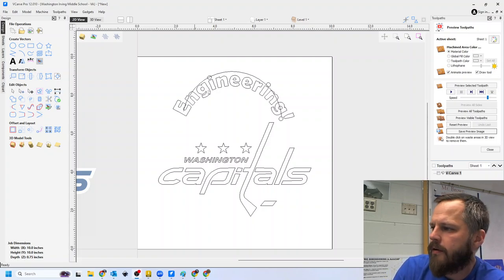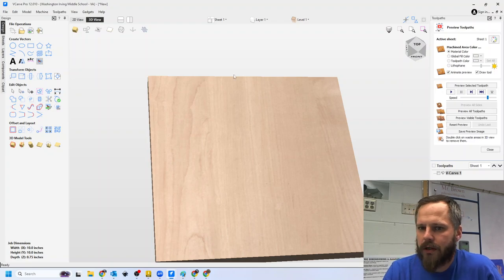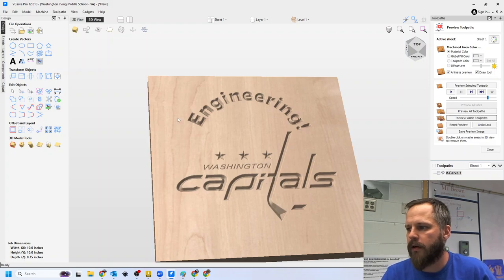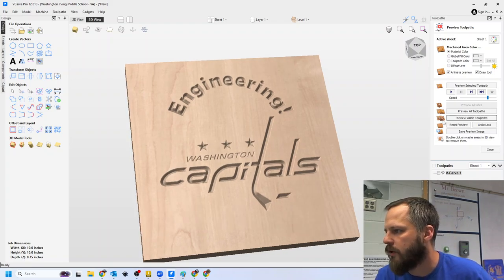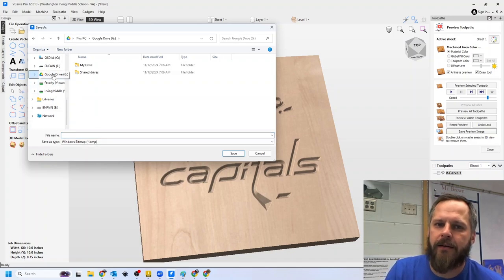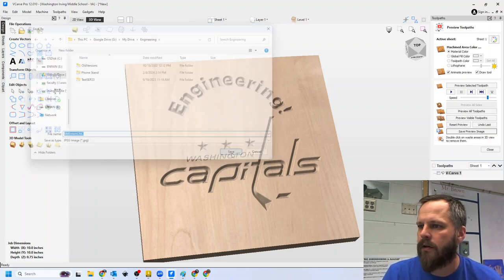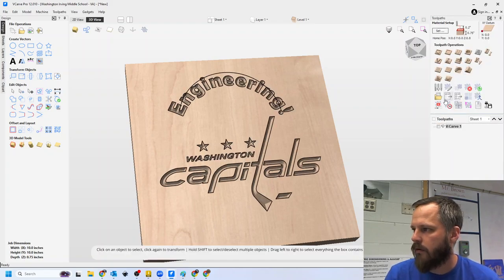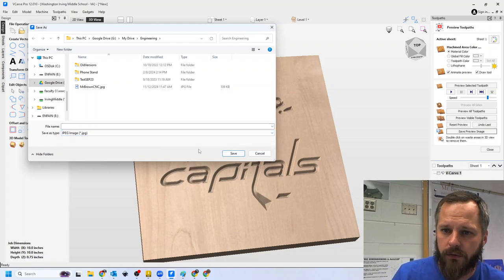CNC (3/4) - Saving your Preview Image